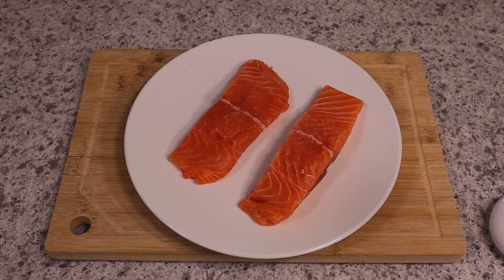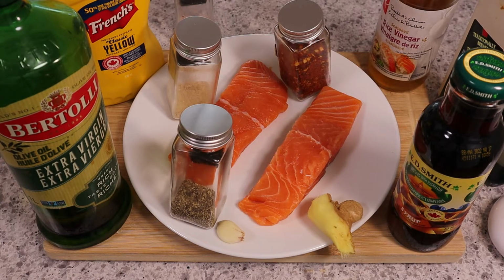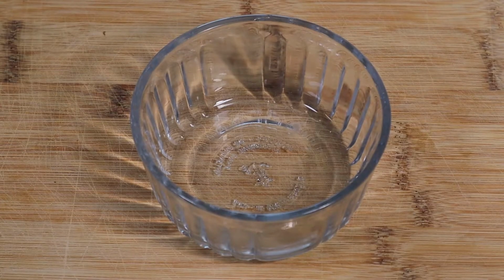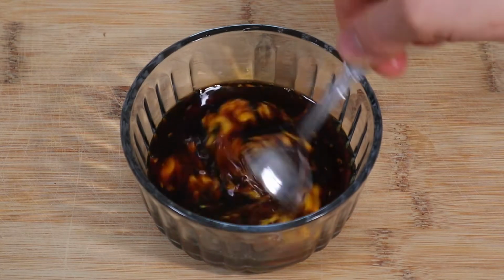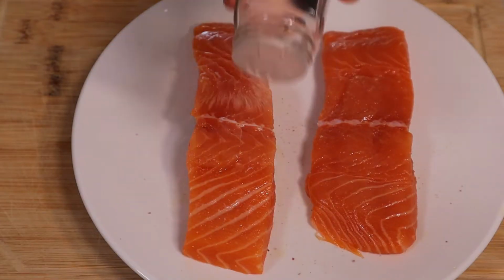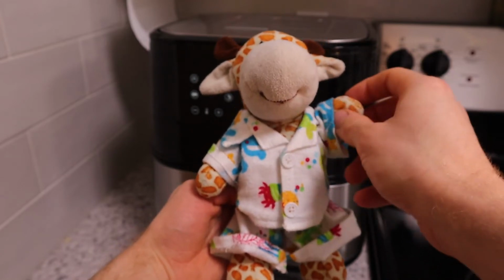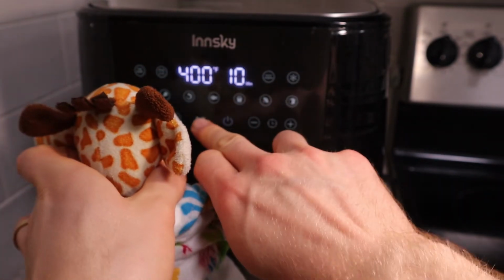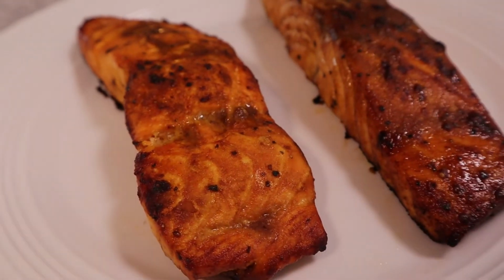Easy Salmon Recipe in Air Fryer with a Mustard Glaze | Fried Salmon Fillet Air Fryer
If you want to learn an easy salmon recipe in air fryer, then here is a great recipe for you! You will take your two salmon fillet's and coat them in a "secret" mustard glaze sauce and fry them in the air fryer. My easy salmon airfryer recipe has no skin to let the "secret" mustrad glaze soak into the fish. This salmon recipe is deicious and great for weightloss. After watching this easy salmon air fryer recipe video, you will know how to make salmon in the air fryer and provide your family an easy recipe to make at home for dinner. This salmon recipe is a keto air fryer recipe too!  Happy Cooking!

Love my Youtube videos as much as I do?

Easy Egg Cups in the Air Fryer | Breakfast Egg Muffins in Air Fryer | How to make Eggs Air Fryer